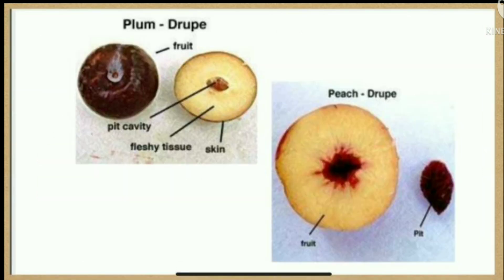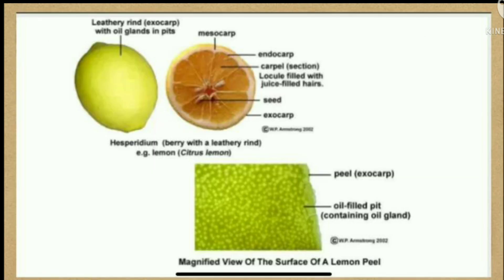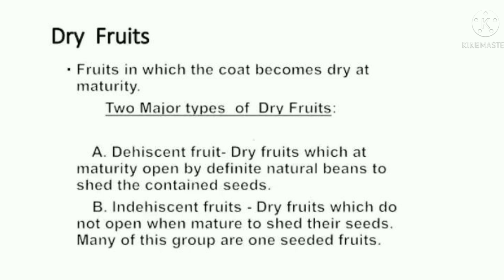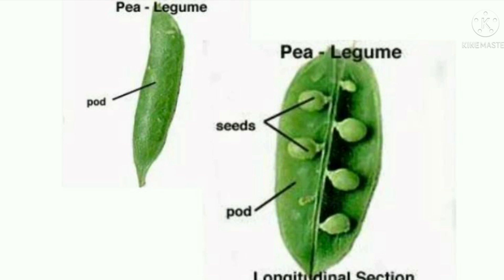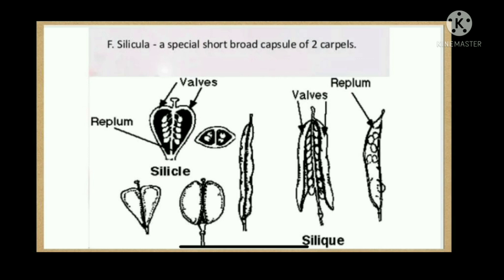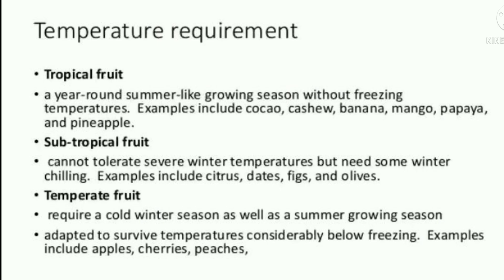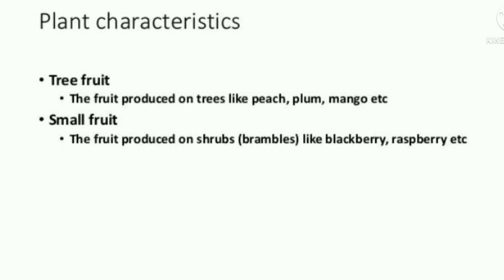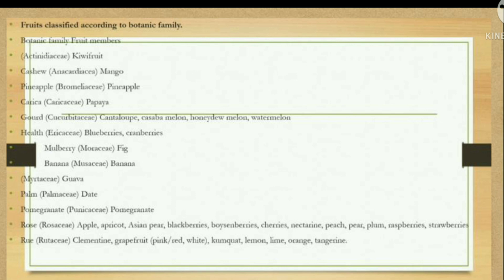Classification of fruits by Harsh Vardhan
Mr Harsh Vardhan student of B.Sc (Hons) 1st year Biotech presented Classification of fruits which is the part of his FRTS 121 course. Being a UG student he made very nice presentation and I appreciate him for this. I request you all to kindly drop comments and encourage the students by showering your blessings on him. This is my second year of Online classes and I feel satisfied with the involvement of students. This lecture will be helpful for Horticulture students.

All the best to him.